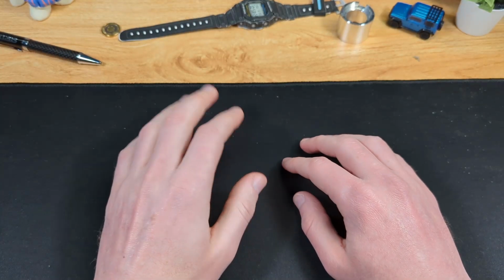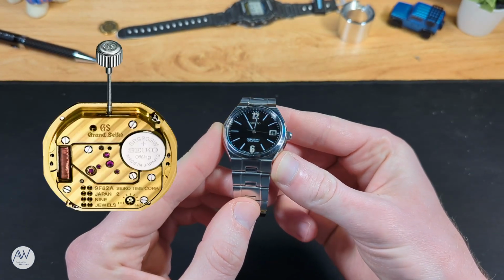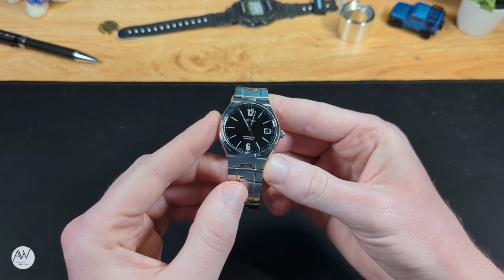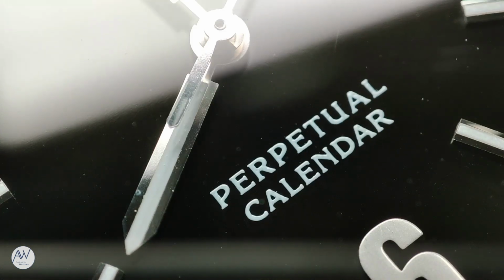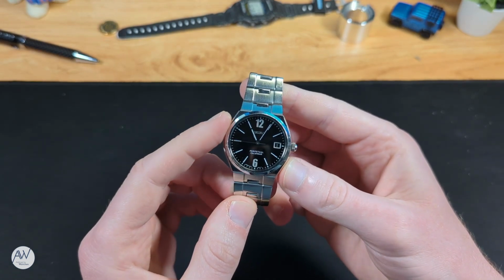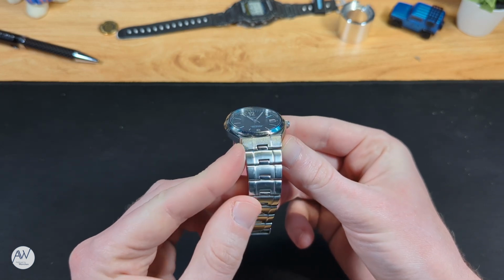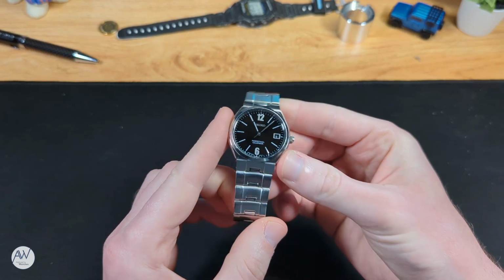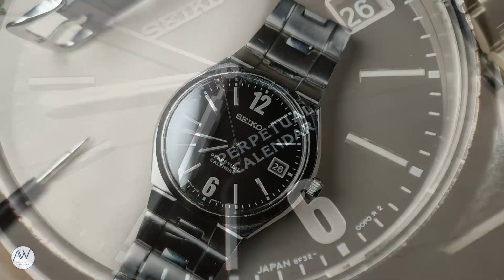High-end quartz on a budget | Seiko SBQK073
Welcome to Addicted to Watches. We’ve looked at a couple of higher end watches on the channel before. Some grand seikos and a tudor. Well, I guess some would debate on whether they are truly high end. But what about high end quartz? There is a niche community of HEQ enthusiasts and again there is debate over whether the Seiko 8f series of quartz movements should be considered high end. The watch we’re looking at today has one of those movements, but in a very affordable package. This is the Seiko SBQK073.